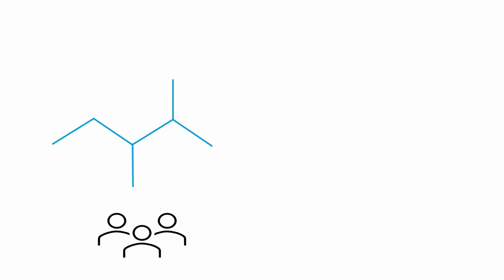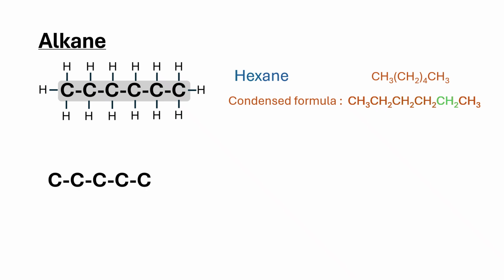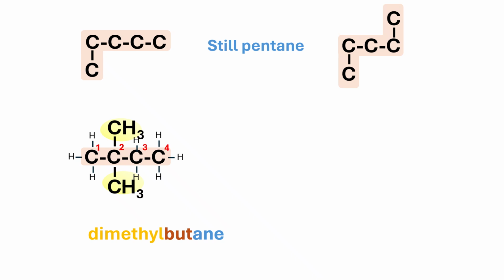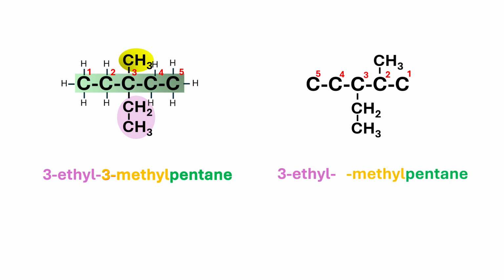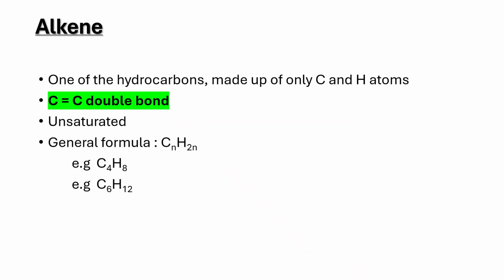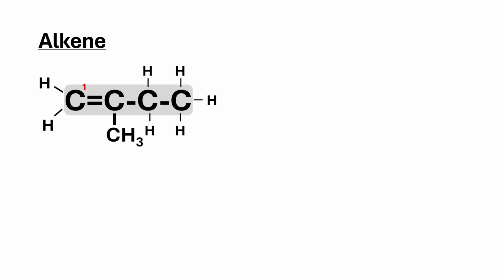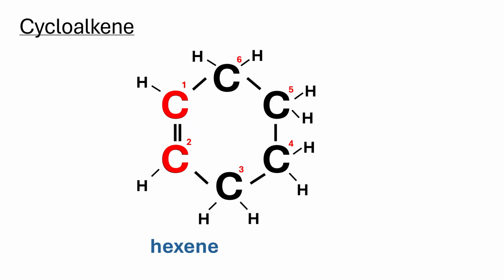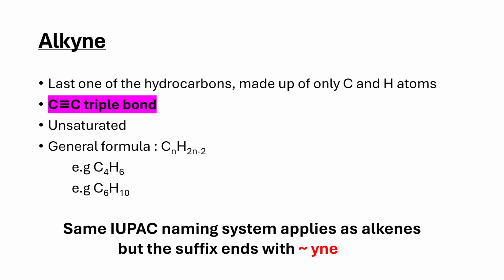IUPAC naming of alkane and alkene made EASY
IB chemistry, AP, Cambridge AS/A2 or anyone can learn how to draw and systematically name alkanes and alkenes. This video provides most visual and effective learning to recognise structural, condensed and skeletal formula.